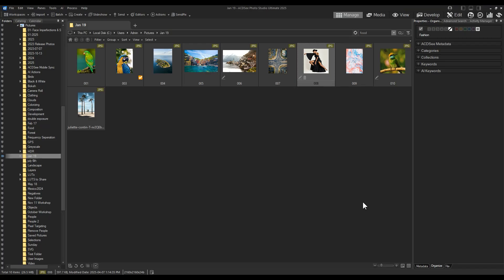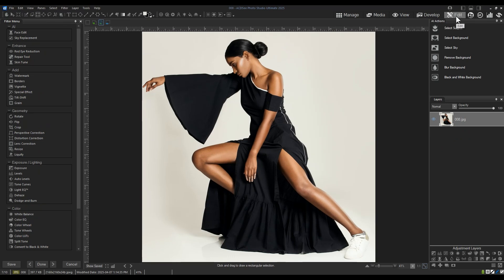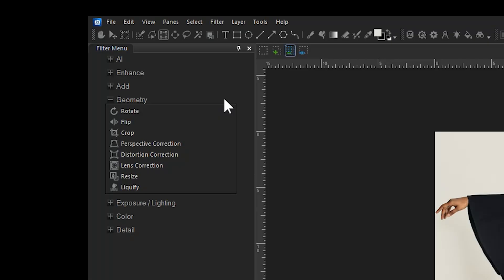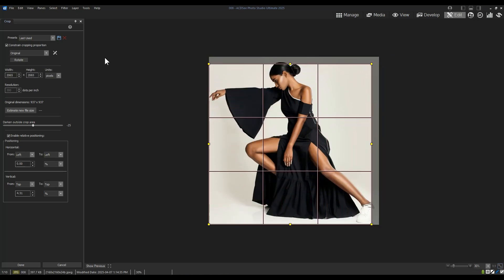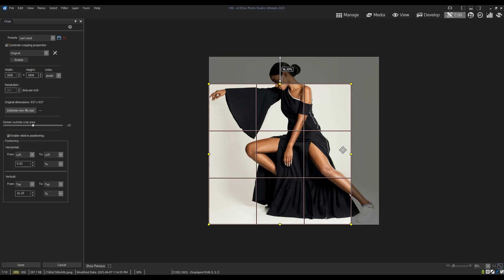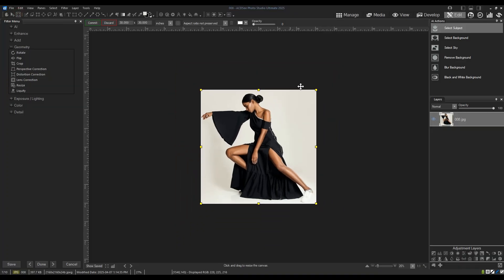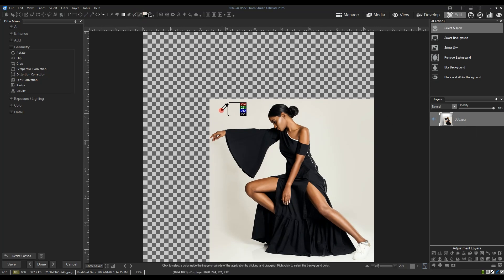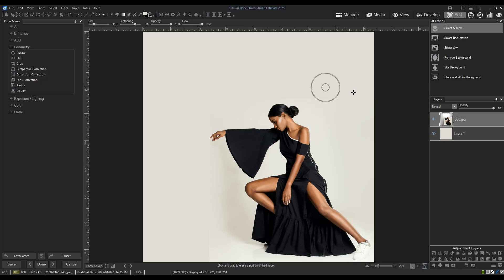Crop vs Canvas Resize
In this tutorial, Adam will outline the differences between cropping an image, and resizing the canvas in ACDSee Ultimate 2025.

Photo Studio Ultimate 2025

Navigate Your Creative Path and Digital Assets with AI-Powered Precision
ACDSee Photo Studio Ultimate 2025 is the ultimate multi-tool for every photographer and creative explorer, no matter where you are on your journey. Fully equipped with the latest time-saving Artificial Intelligence (AI) features, it helps you conquer mountainous photo collections, navigate advanced RAW photo editing, and discover the depths of layered editing, all in a flash.